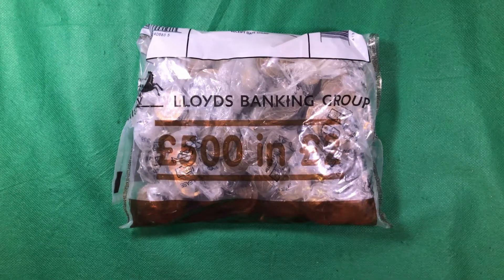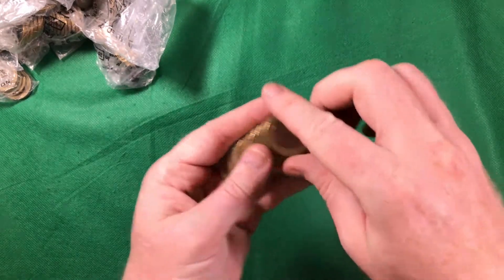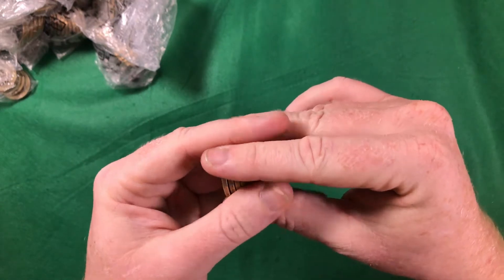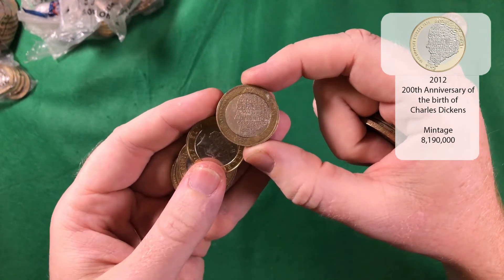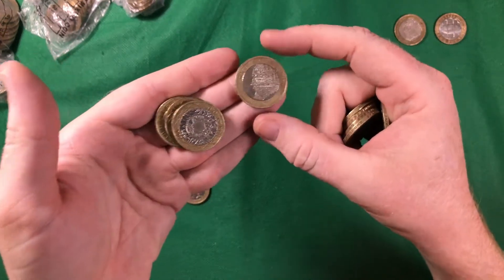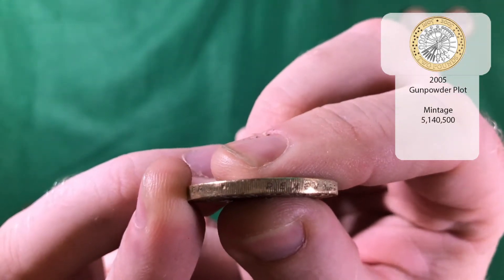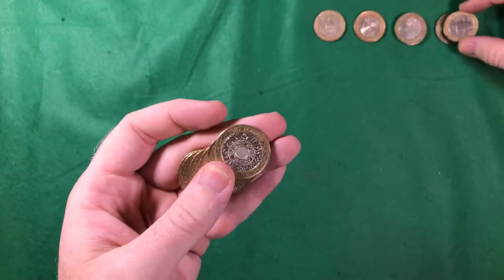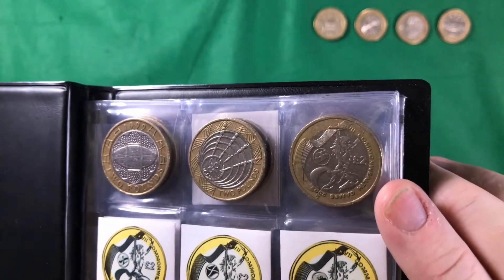Quality Over Quantity - £2 Coin Hunt #16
Today on Total Coins we will be carrying on with our £2 coin hunt series, looking through £500 of £2 coins looking to fill our collectors album with all the circulating £2 commemorative coins.